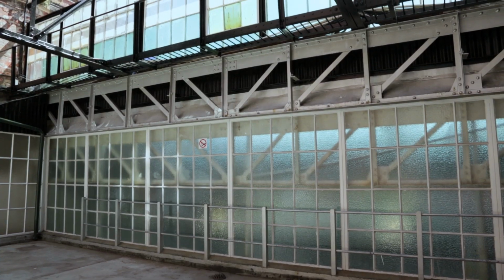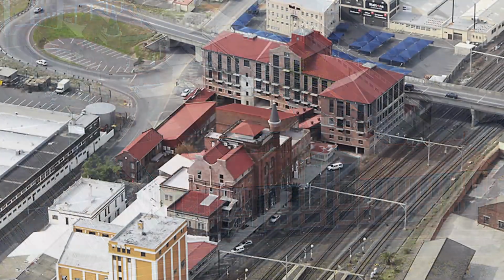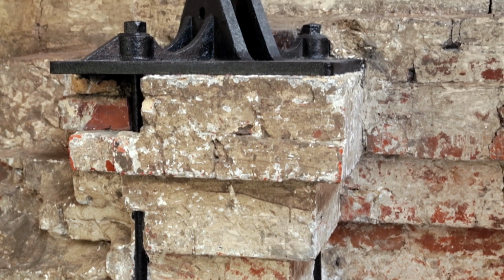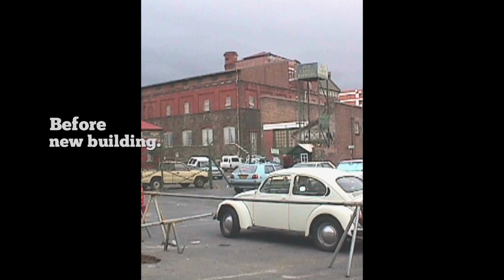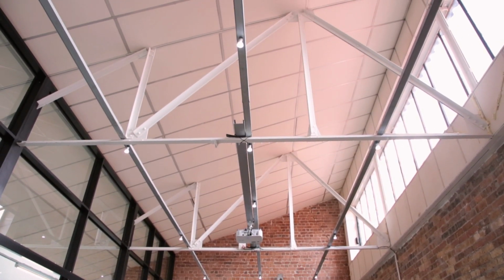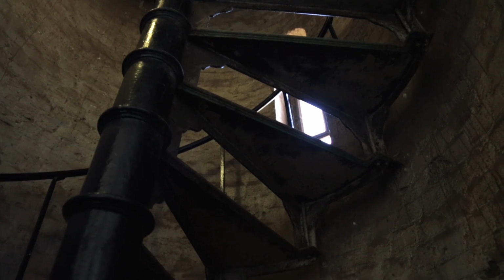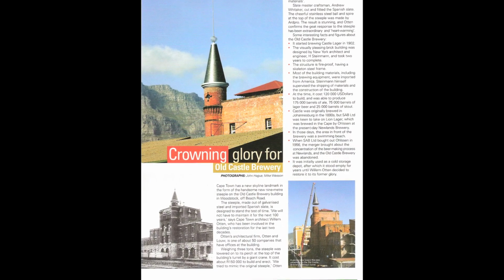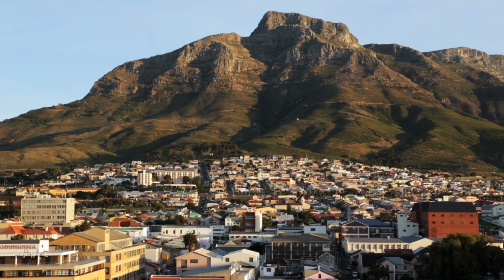The Old Castle Brewery Building - A.D. 1901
The building that stood the test of time...

This brewery is the second brewery of American design to be erected in South Africa. The New York architect and Engineer, H Steinmann designed it. The construction period was from 1900 to 1902, with the disarrangement of internal affairs, naturally interfering with the completion of the plant.

The structure is entirely fireproof, having skeleton steel frames, as buildings not built with this system were a constant fire hazard in Cape Town. The steel frames, the building material as well as the entire brewing equipment were exported from the United States under the supervision of the architect.

H Steinman not only supervised the shipping, but the erection of the building and the installation of a complete vacuum fermentation plant, comprising “F.F” steel tanks, chip tanks and glass enameled steel tanks from the Pfaudler Company, of Rochester, New York. The total cost of this structure was £120,000. The main material used is brick. It is done in English bond and displays an understanding of the structural as well as the aesthetic properties of brick.

Castle Brewery, Woodstock 1902
Design
Its resemblance to a ‘castle’ is more advertisement. It is a deliberate design with its dungeons, rusticated stone base, turret, cannons and mansard roof.

The building was built to emulate a medieval castle with its rusticate base of Table Mountain sandstone and upper face brick load-bearing walls. The South facing façade was the most important one and designed to face towards the recently completed railway line. The railway was the most important means of transport. This attention is unlike today when the building would have been orientated away from the railway line towards the North.